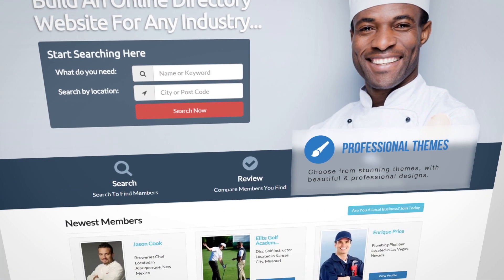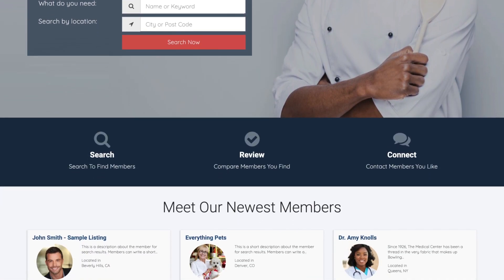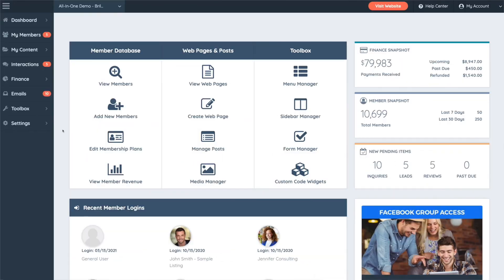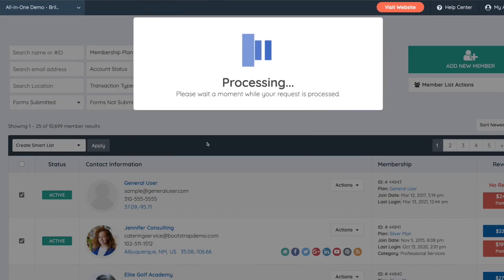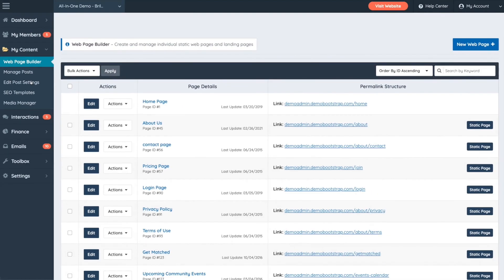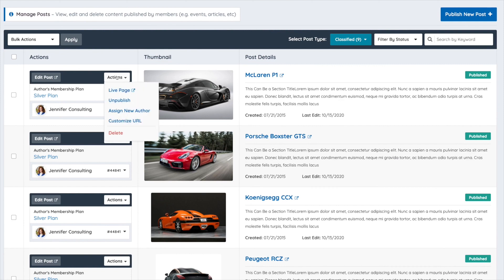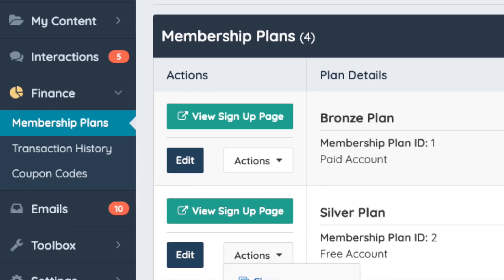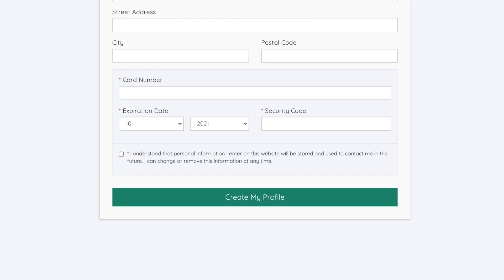The Best Membership Platform: Brilliant Directories 🥇 Build Websites Without Coding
👋 With all the new technology and software available to us, it is possible to easily build a website without any coding.

Brilliant Directories is a platform that allows you to build your dream membership website. You might not even believe how easy it is at first… but it’s all true.
➡️ When you start a site using Brilliant Directories, 90% of the website is already built for you. All you have to do is write the content for your specific niche (or if you want to edit the look of the site, you can easily and quickly do so).
Say you have an idea for a CTA on your homepage. With the tools available to you… you can set this up in a matter of minutes.

But there are still other Brilliant Directories features that you might not believe at first– watch the video to see them.
➡️ Join the easiest platform to set up your online community. Whether it's a business directory, membership website, or local yellow pages — Brilliant Directories gives you all the tools to build and monetize your idea with just a few clicks.

💬 Let us know what your first impression of the Brilliant Directories membership platform is in the comments below!